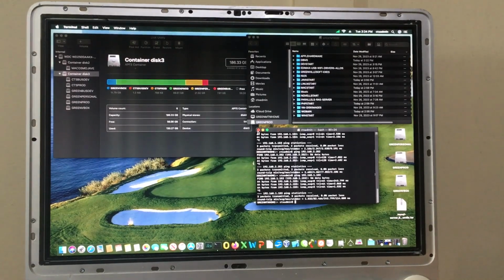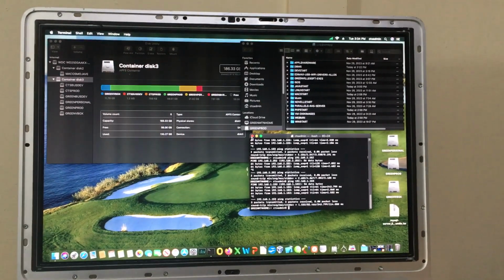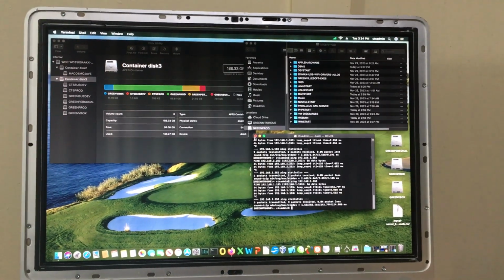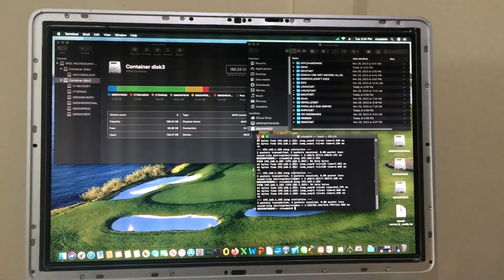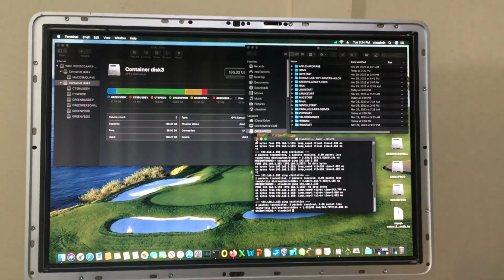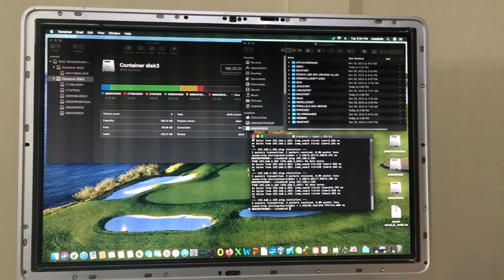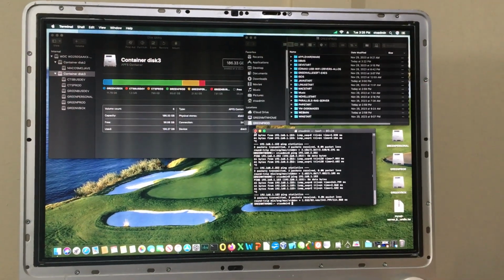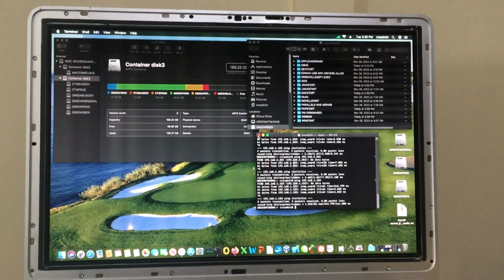FusionDesktop for MacOS